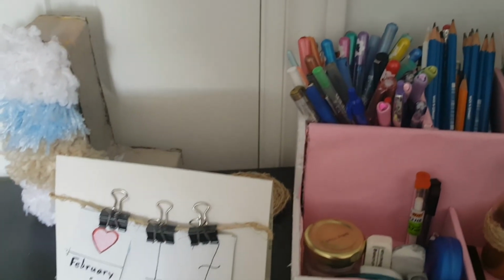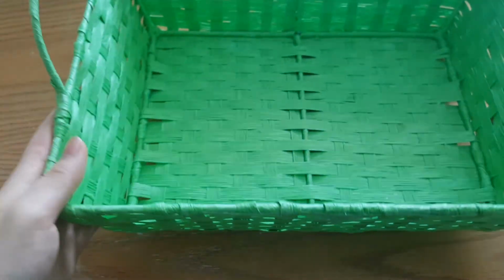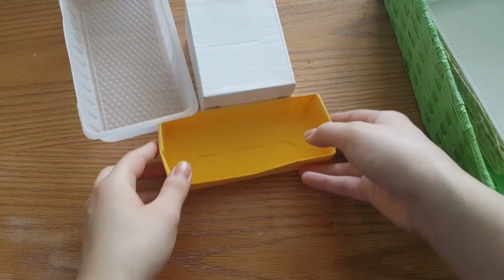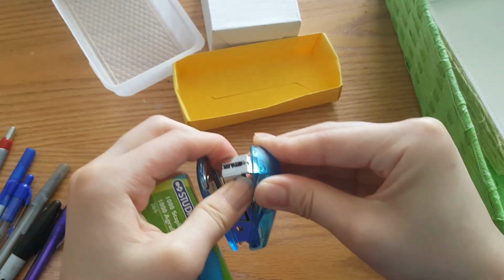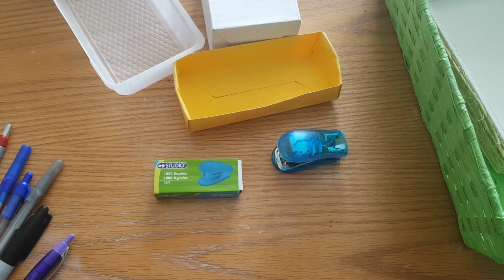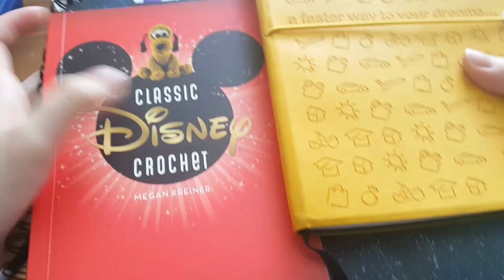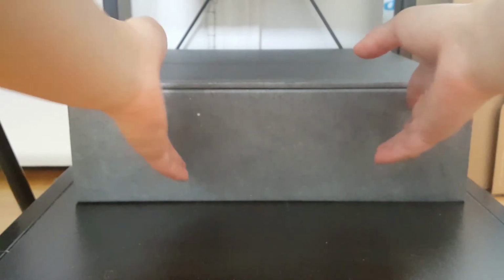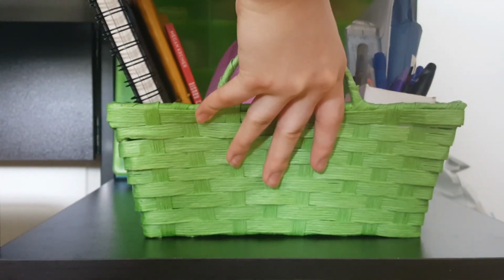Organizing My Desk PART 2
Hey guys! I'm back with another desk organization video where I finally finish cleaning up my desk. The first video was of me organizing the top of my desk, now I'm organizing the shelf at the side. Let's start organizing and don't forget to be kind and be kawaii!

Edit: I decided to start fresh on a new channel. Thank you so much if you do show some support there!
Share your art or creations with me on Instagram: kawaii_crafty172
Materials:
Basket (Michael's)
Styrofoam box
Plastic container
Cardboard box
Origami rectangular box
If you are new, I'm Kawaii Crafty and I make art and crafts videos. Interested?